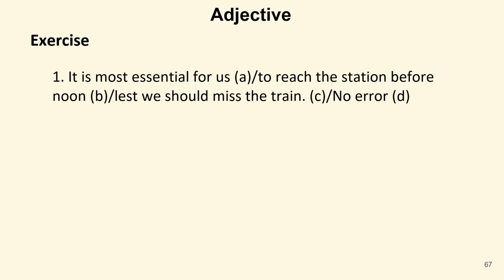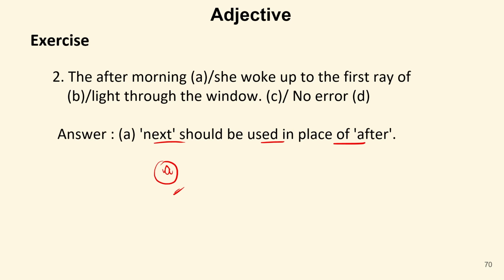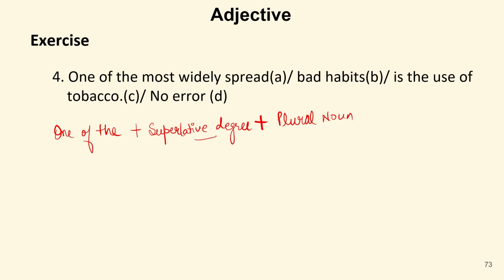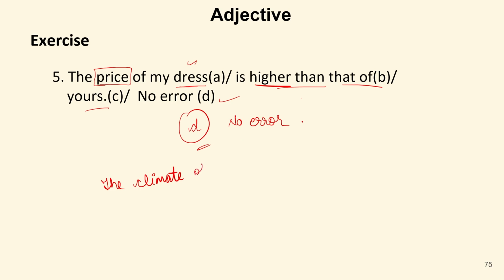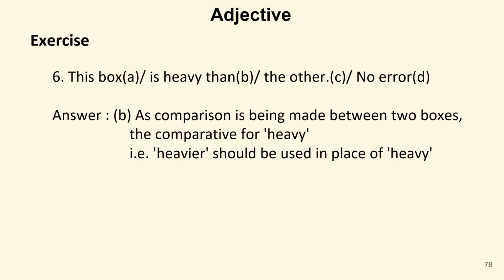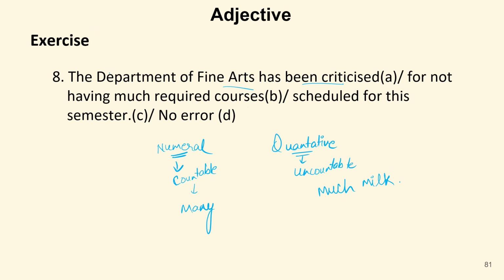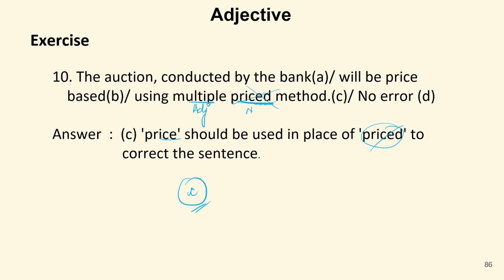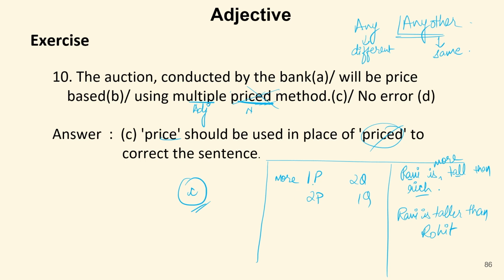Adjective Part 5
Subject: English
Programme Name: Adjective
Course Name: CLAT

In this video, we have covered exercise based on adjectives

📡 Key Features:
Syllabus-focused Content